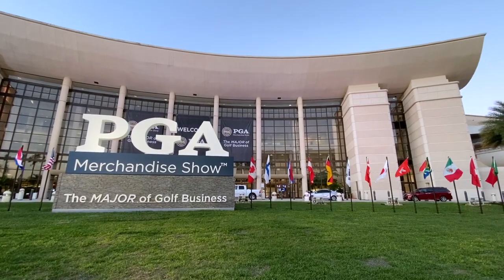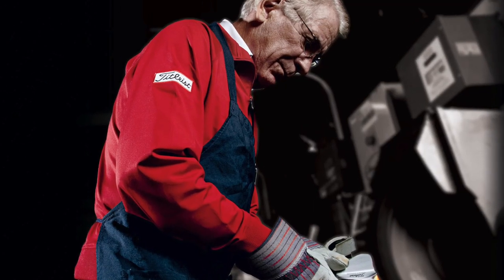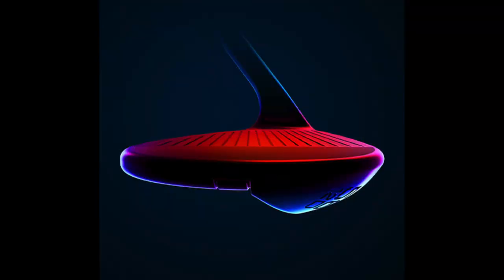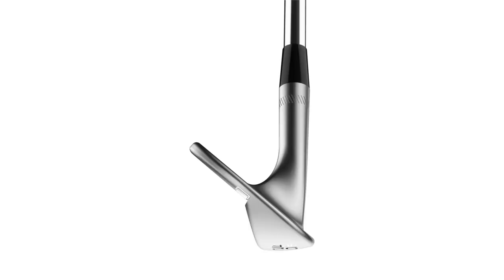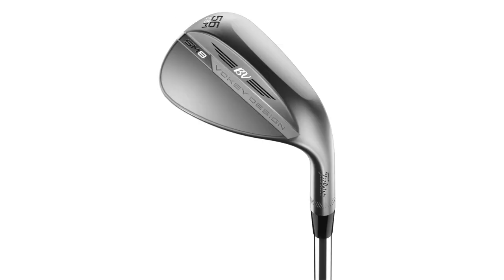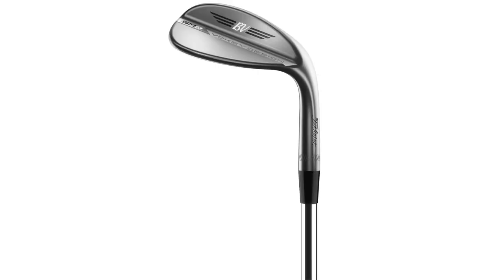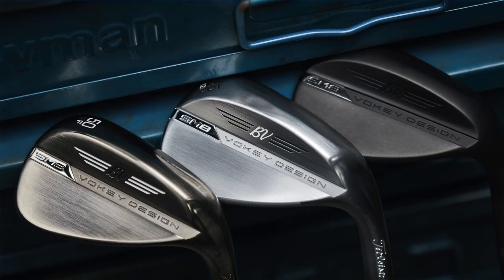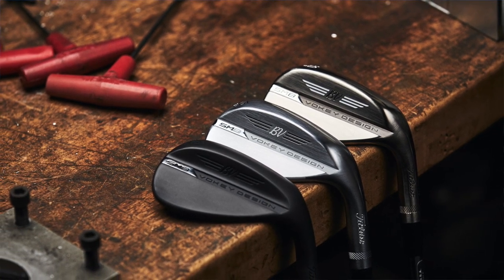Titleist Vokey SM8 Wedges: Sole Grind Options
2nd Swing caught up with Titleist Director of Marketing for Vokey Wedges Jeremy Stone at the 2020 PGA Merchandise Show in Orlando, Florida to discuss new Titleist Vokey SM8 wedges sole grind options. In this exclusive video, Stone breaks down each of the six sole grinds that are offered -- the F Grind, the M Grind, the S Grind, the D Grind, the K Grind, and the L Grind -- and highlights the type of player and shots that each of the grinds was developed for.